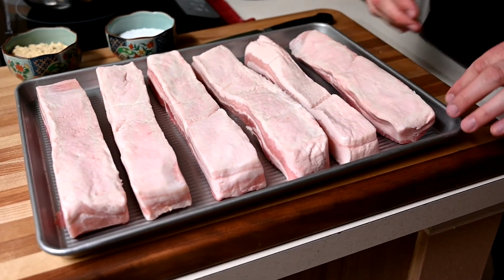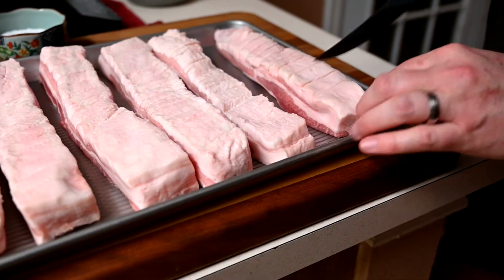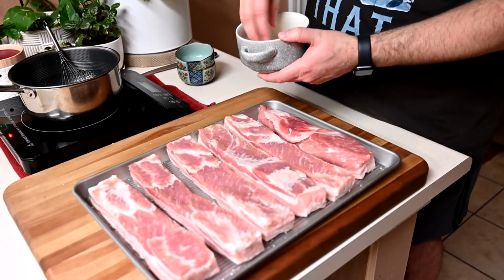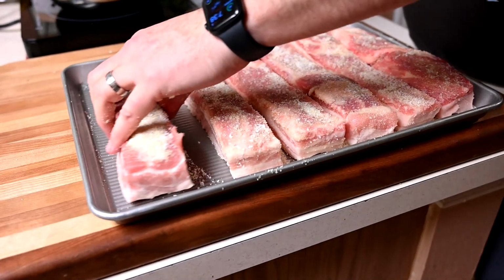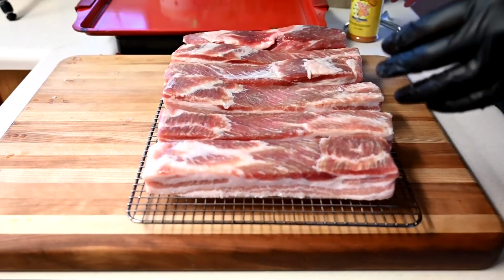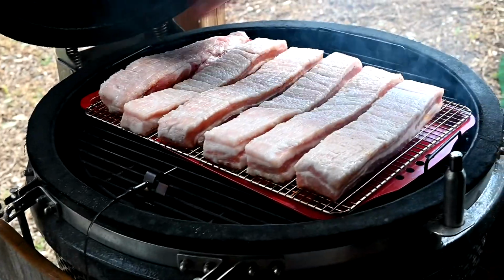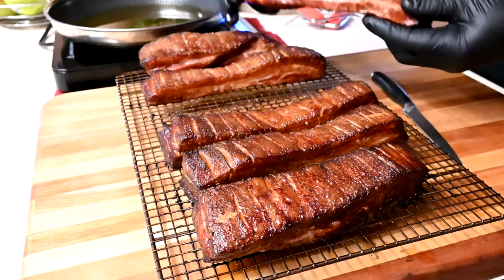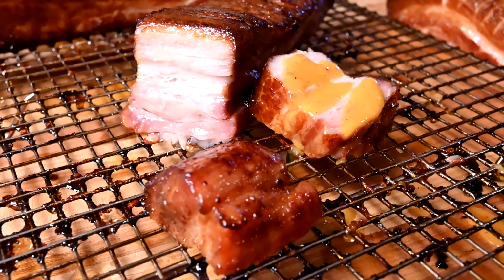AWESOME PORK BELLY | Dad Bod BBQ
Check out this easy recipe to smoke pork belly into delicious treats!